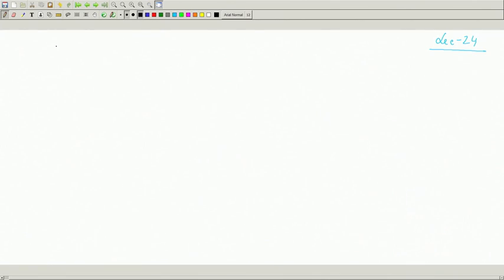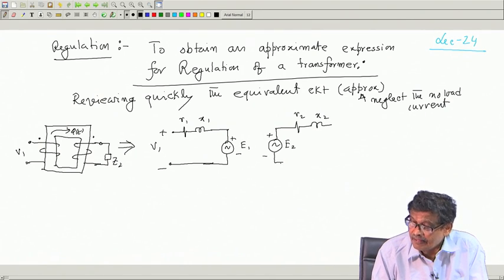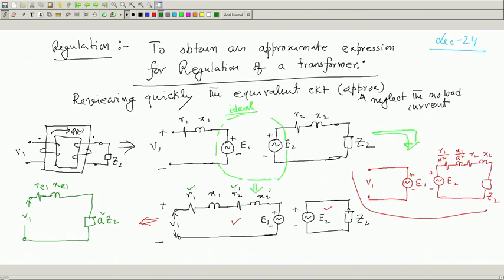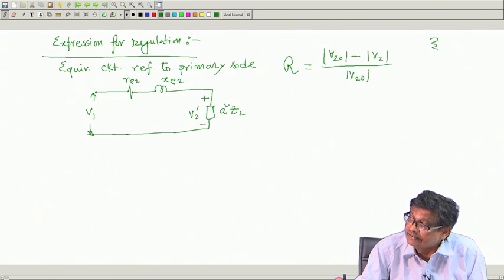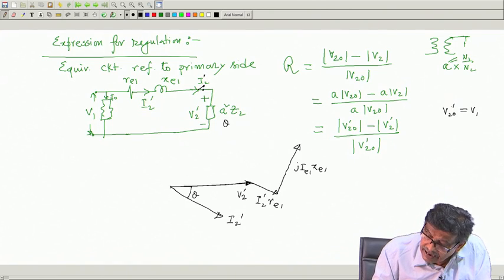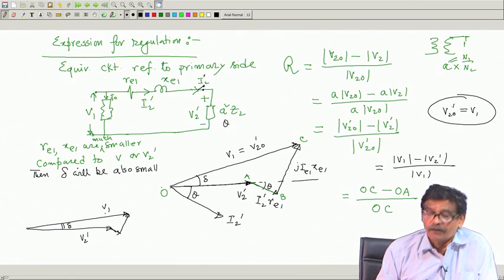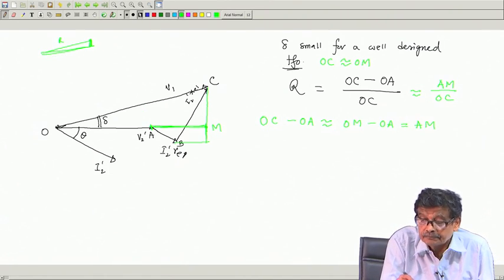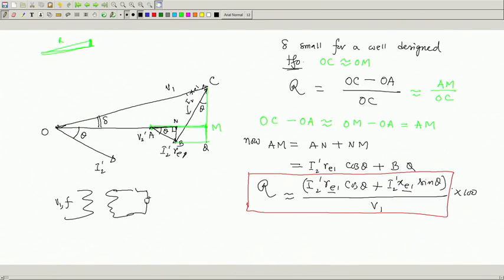Lecture 24 Regulation its Expression